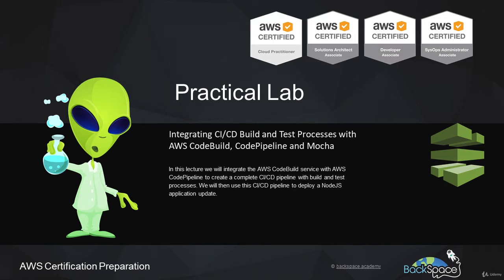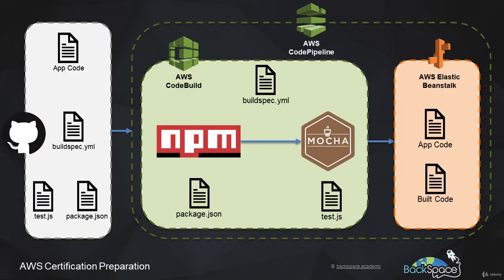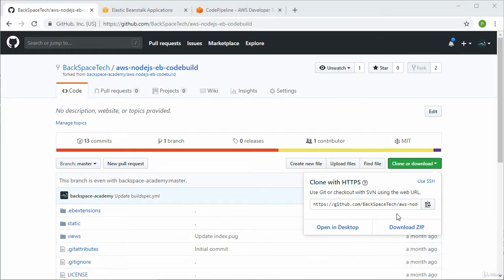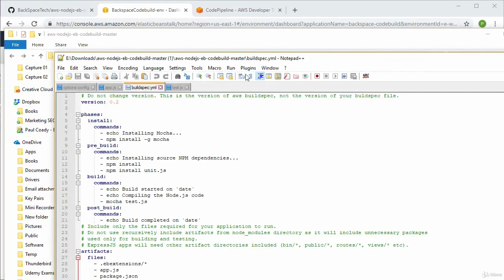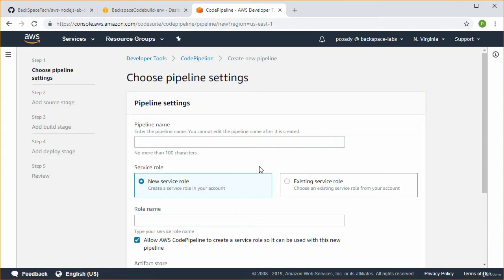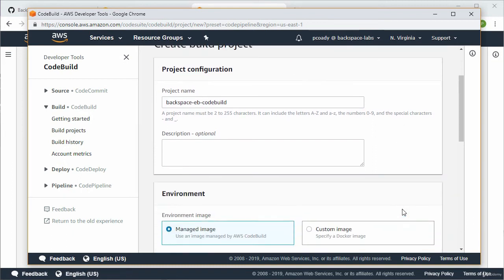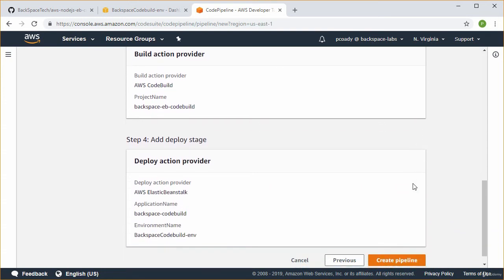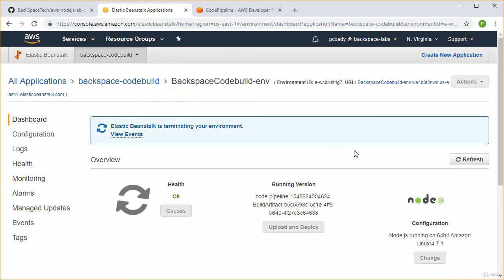24 Lab Session AWS CodeBuild Integrating CICD Build and Test Developer